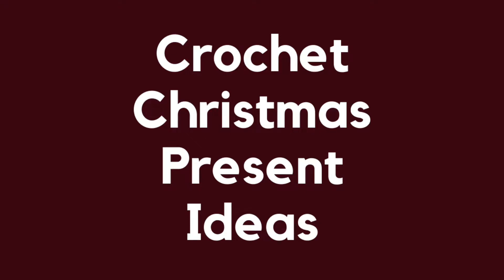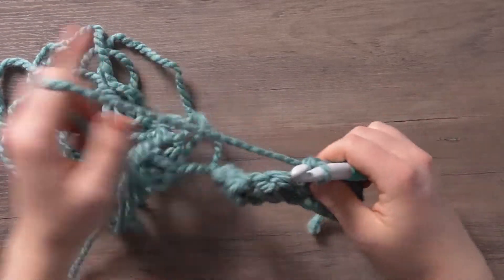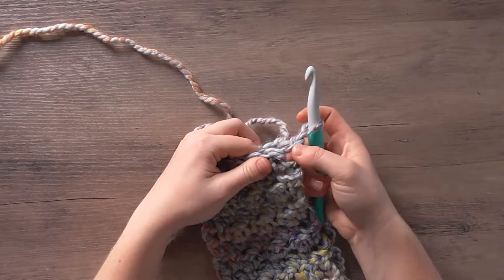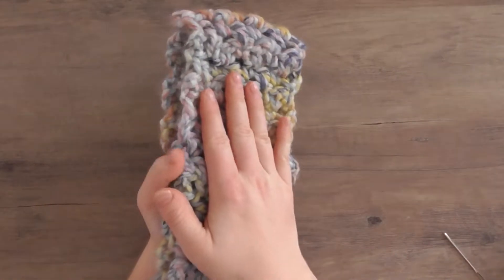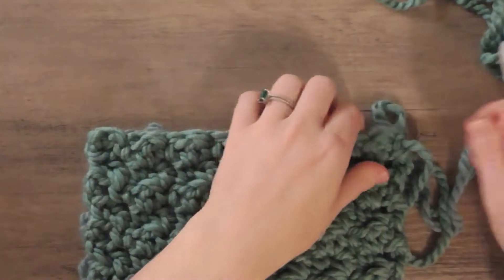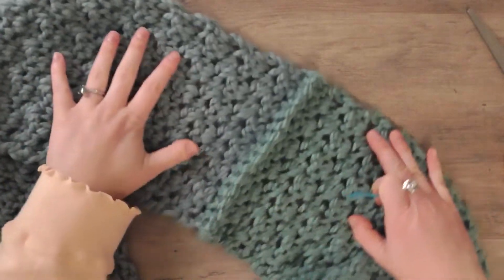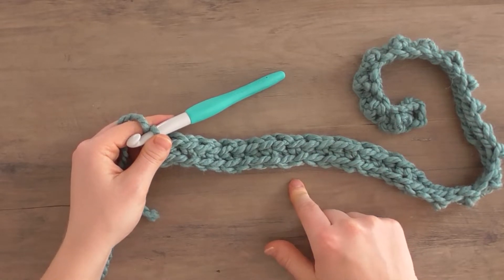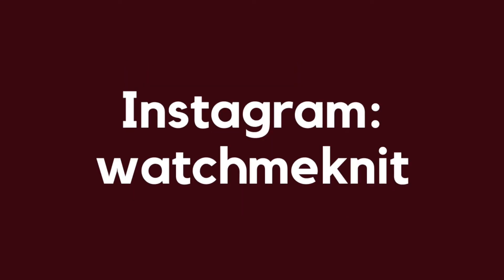Crochet Christmas Present Ideas | TUTORIAL (headband, infinity scarf & lap blanket)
Hi Everyone :) With the holidays coming up I wanted to make a video to show three crochet Christmas present ideas.  These are all beginner friendly and range in time spent on each project, so you can pick the best project for you!

I love these presents because they all use the same stitch and are made from different sized rectangles.  So, if you can crochet a rectangle, then you can make these presents :)